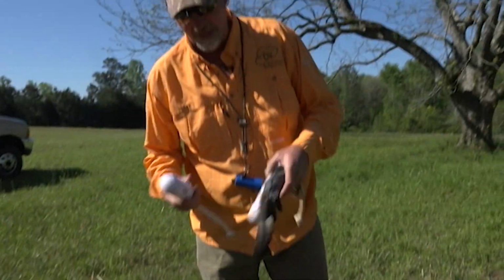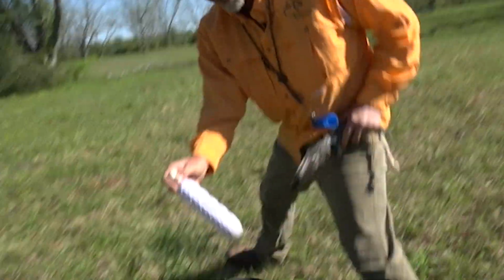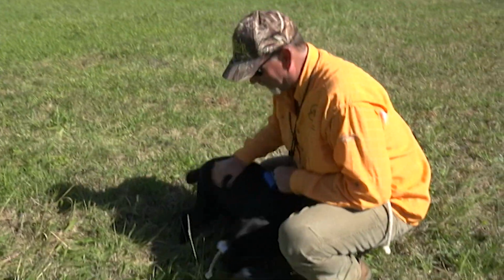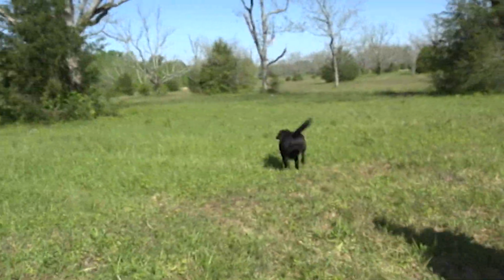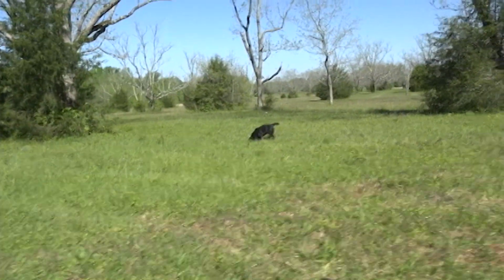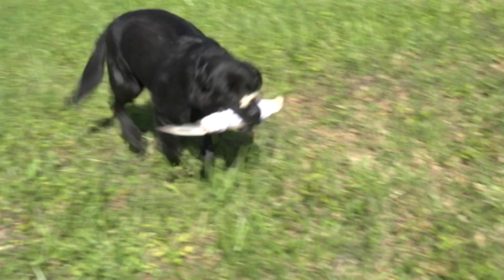Moving From Bumper to Bird | DDU Ep.16